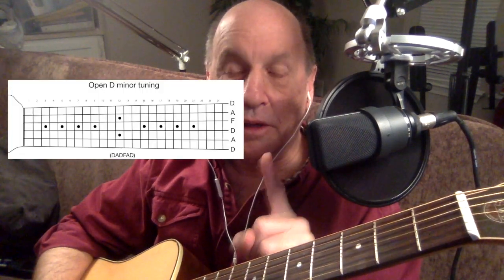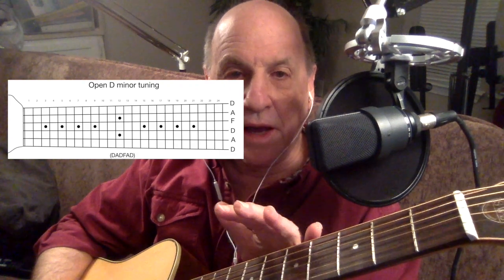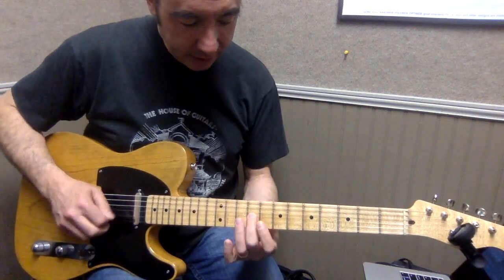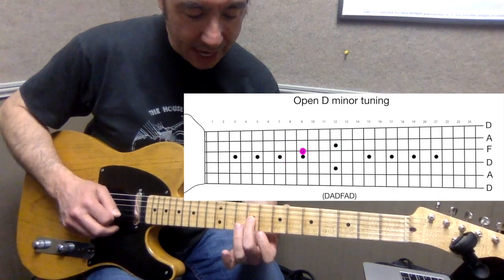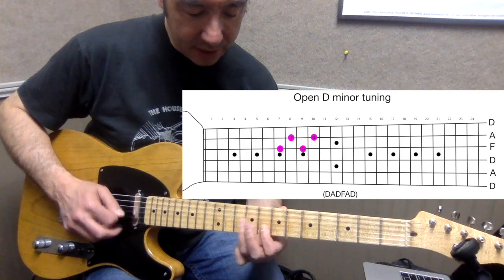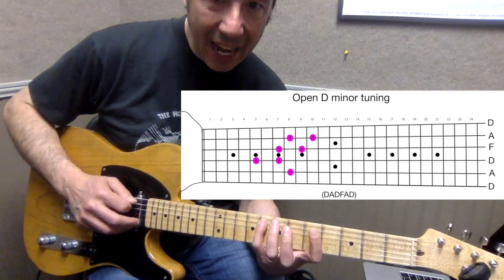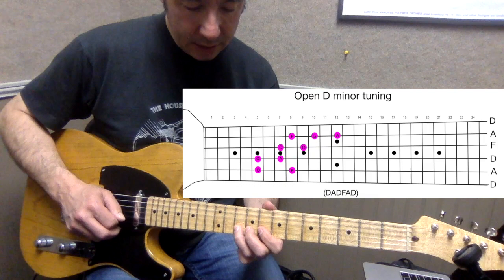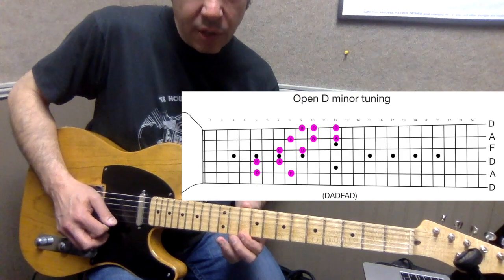Guitar Solo Lesson in Open D Minor Tuning toward Creedence's "I Heard It through the Grapevine"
Sharing what I am still learning about how I'm gonna sometime soon play this song I've always loved.